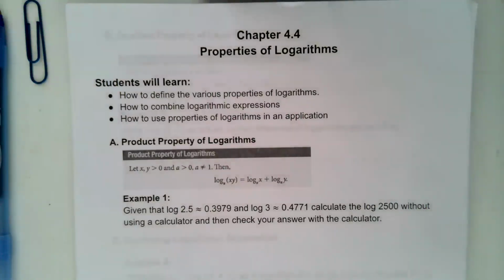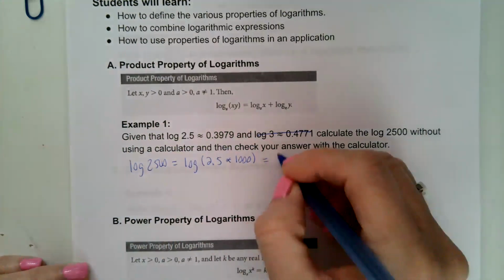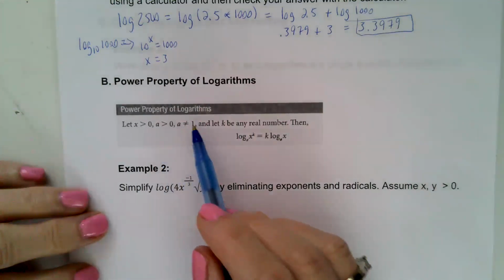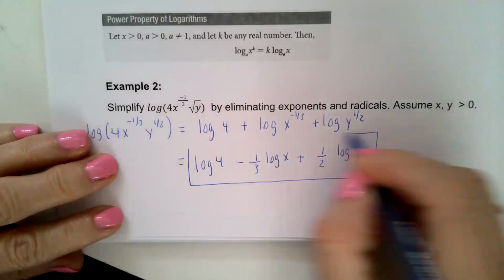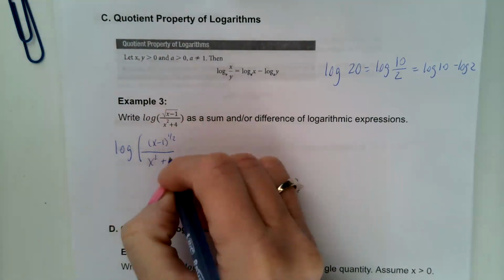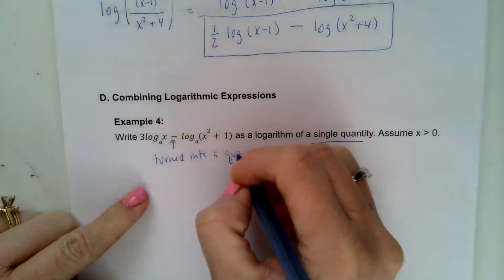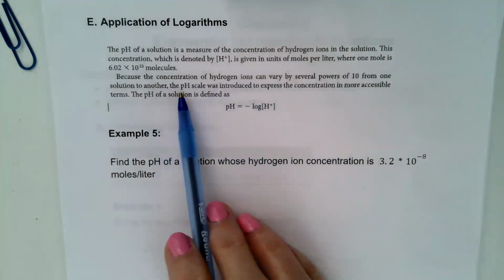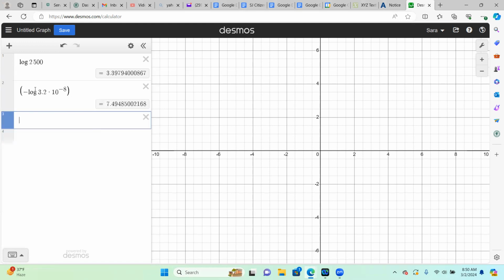math 151 L 4 4